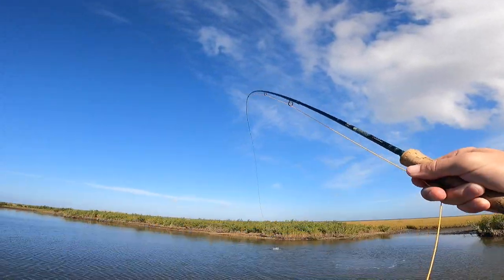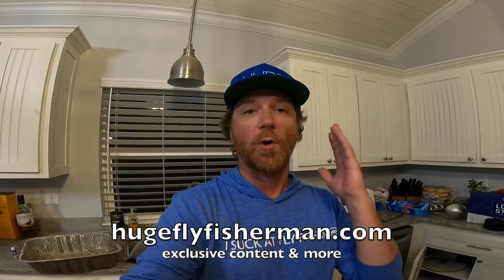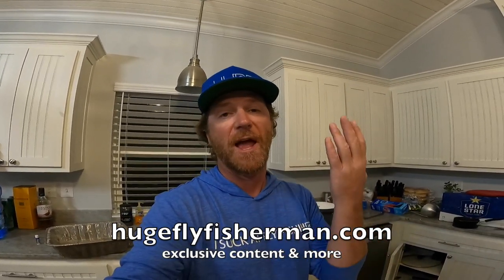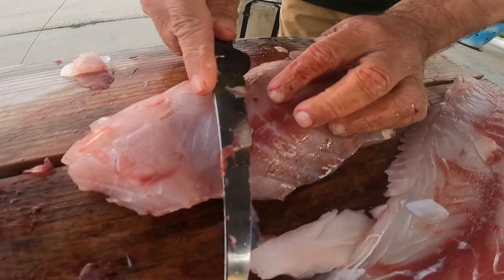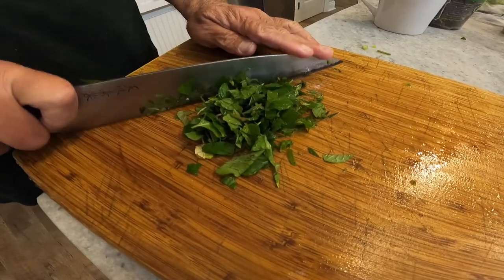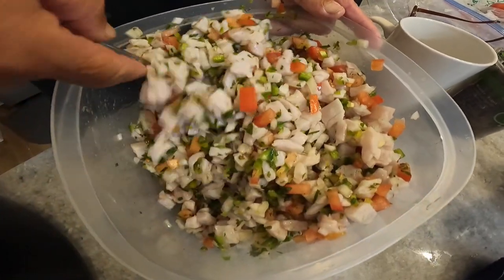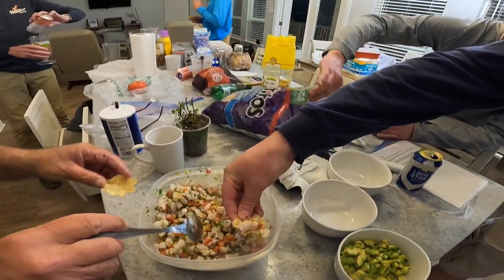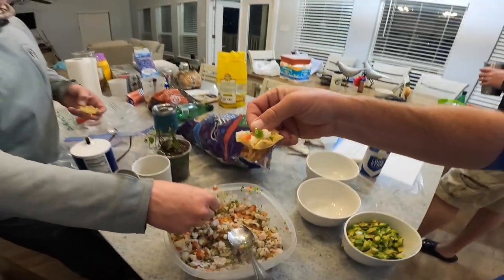REDFISH CEVICHE - Catch & Cook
Please harvest responsibly.

friends